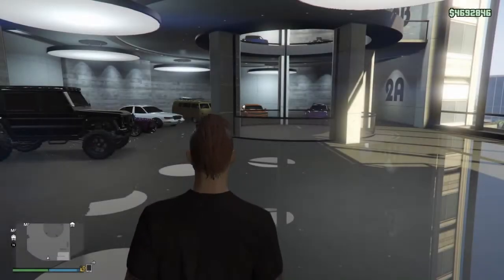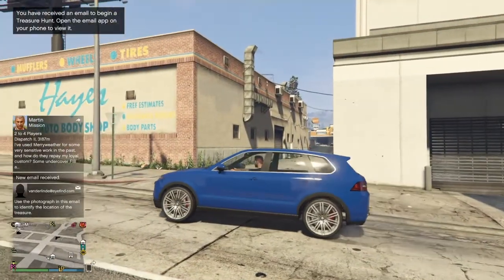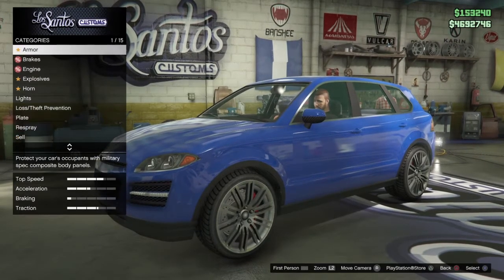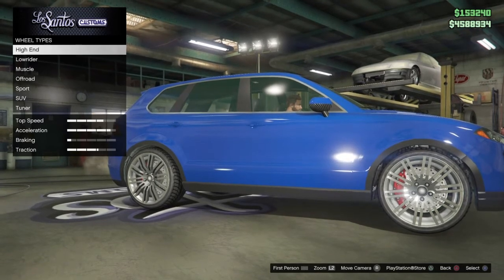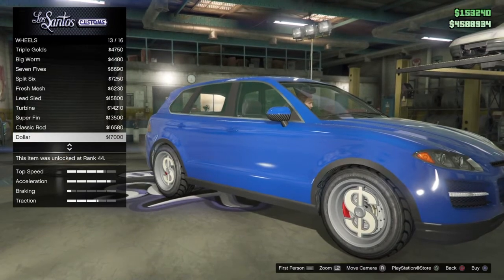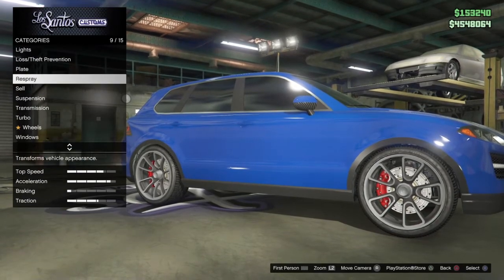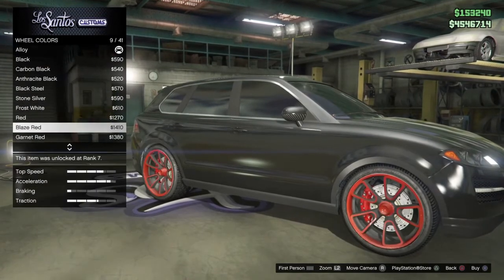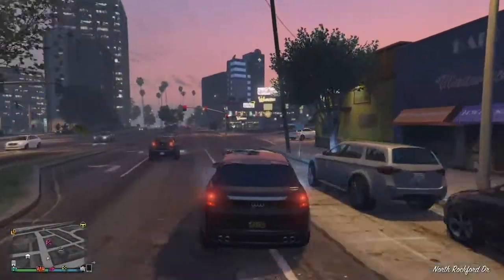GTA 5 Online - Lets Build - BLACKED OUT [8 of 20]